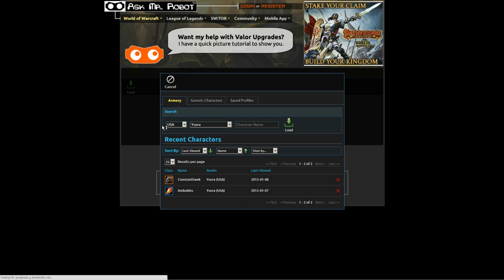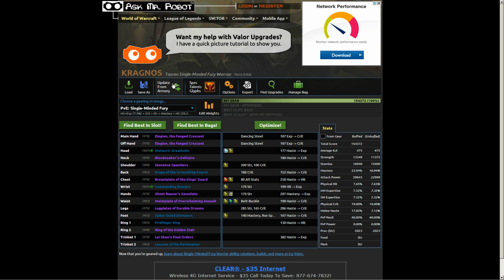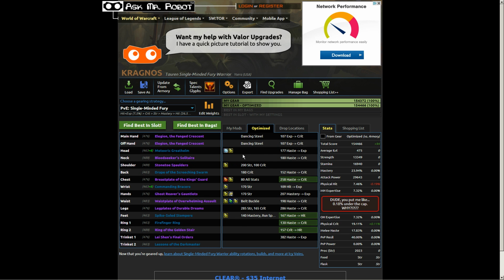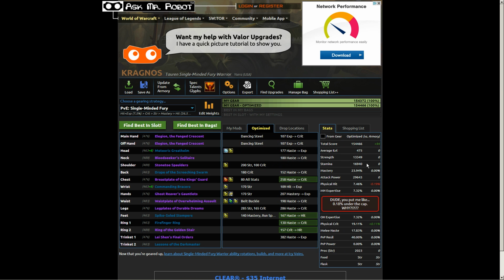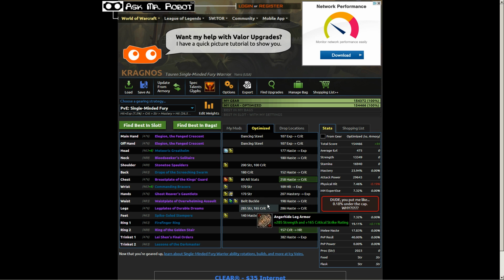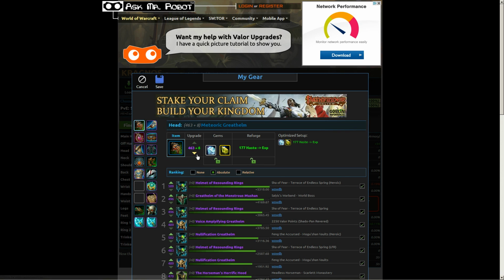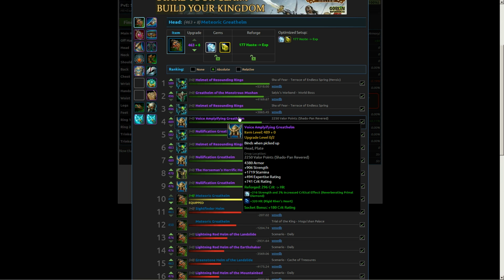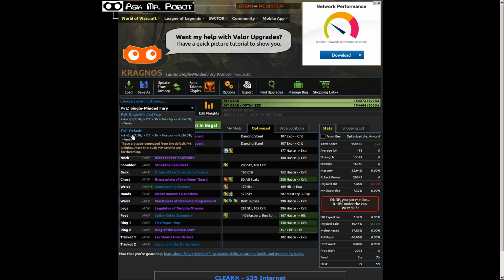How To Use Askmrrobot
This Video was made to demonstrate some of the basic functions of Ask Mr Robot.